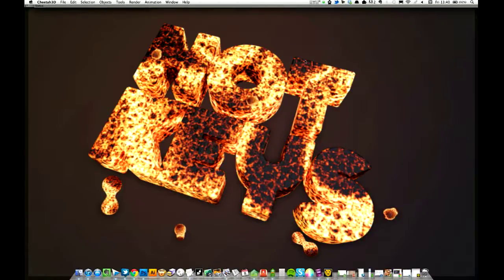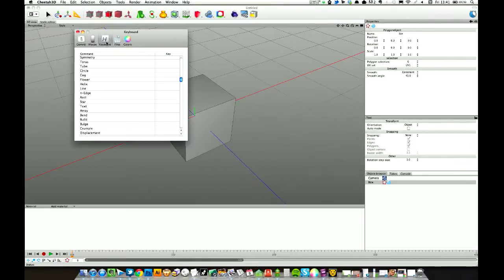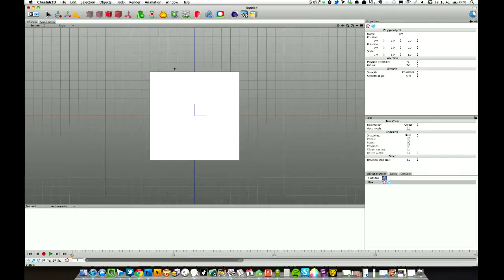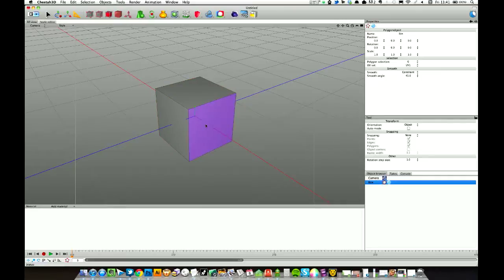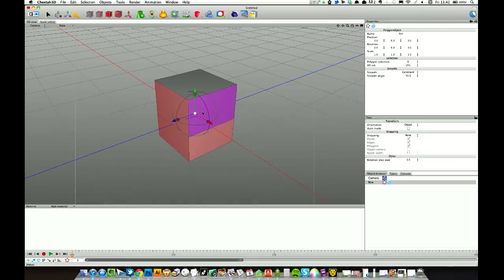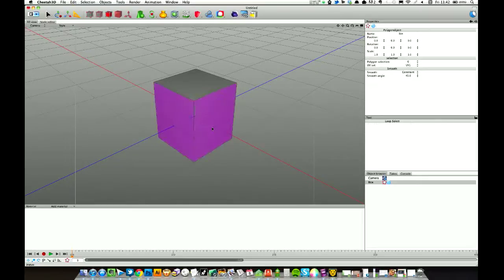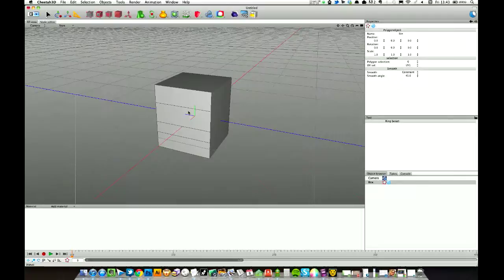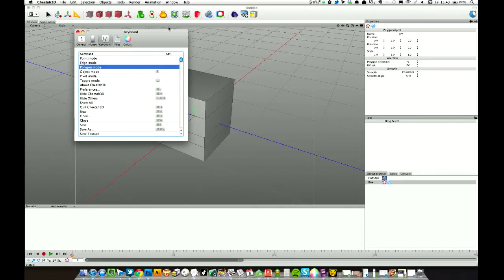Cheetah3D Tip - Keyboard Shortcuts/Hot Keys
A quick way to improve your workflow and increase your speed when using Cheetah3D is to get your keyboard shortcuts set up. I show you my method and demonstrate the speed you will gain. I hope you find it useful.